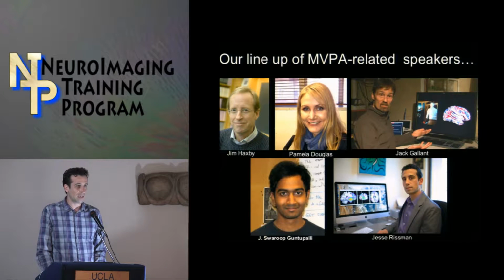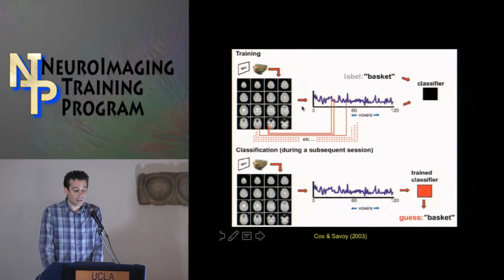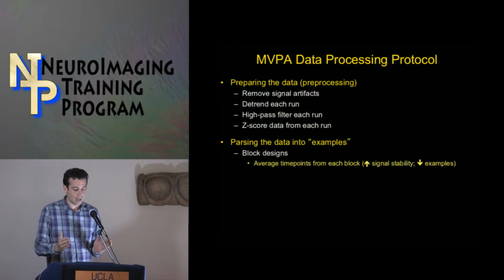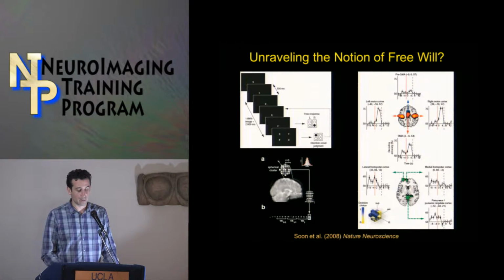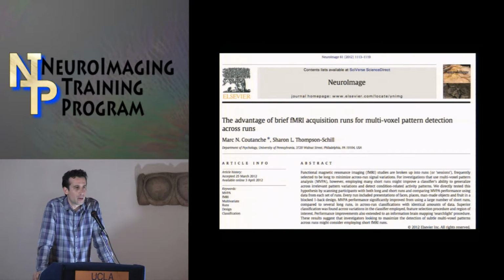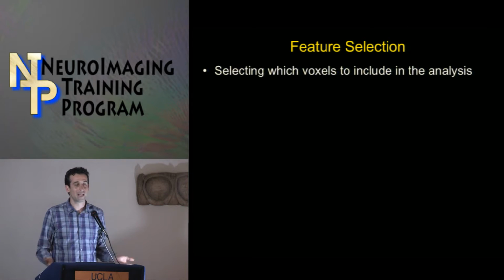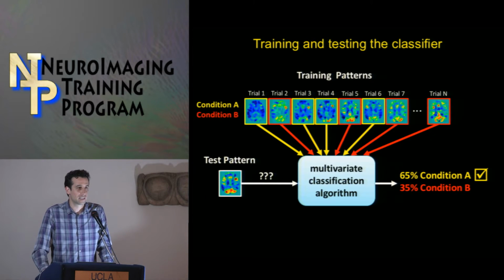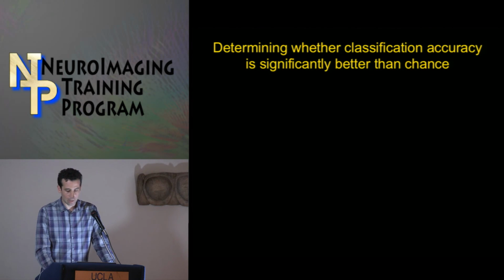NITP 2016 - Jesse Rissman - MVPA Overview and Practical Considerations